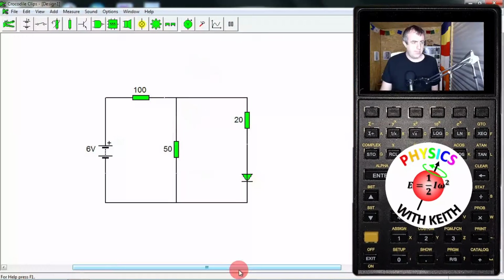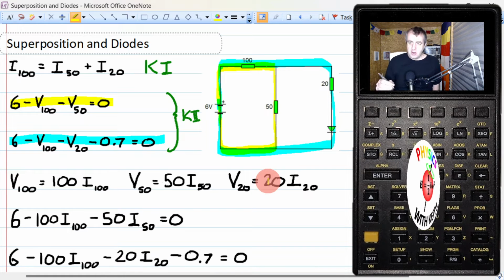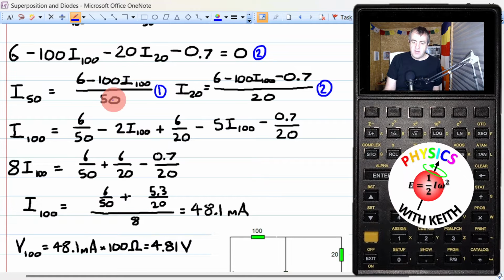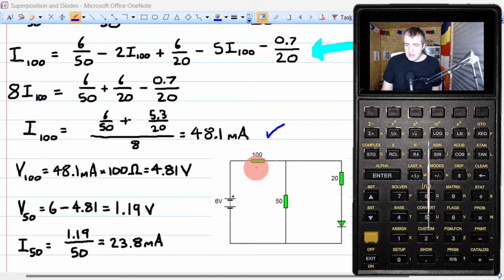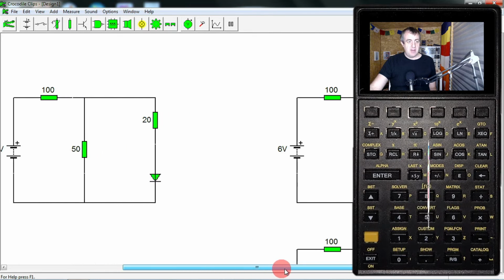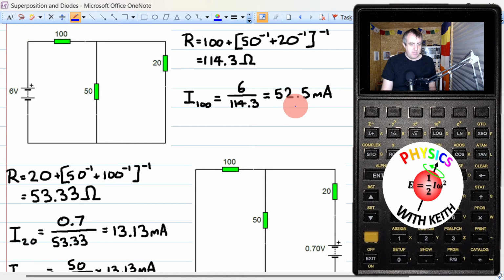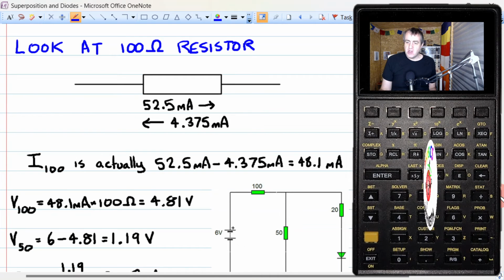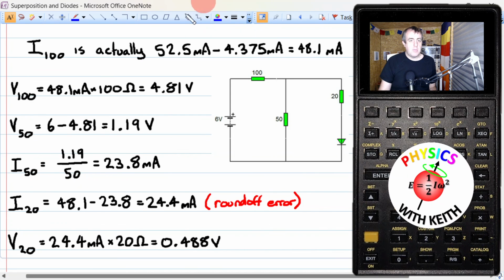Using superposition to analyse circuits including diodes in A Level Physics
This is a follow-up video to one where I introduce how to use superposition to speed up circuit analysis, rather than using simultaneous equations.

⭐️ 𝗟𝗶𝗻𝗸𝘀 ⭐️